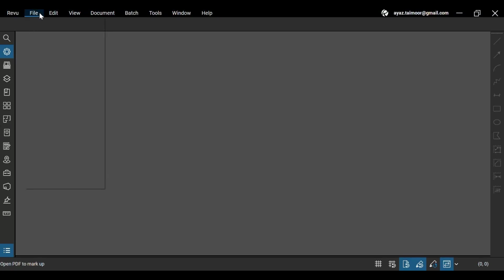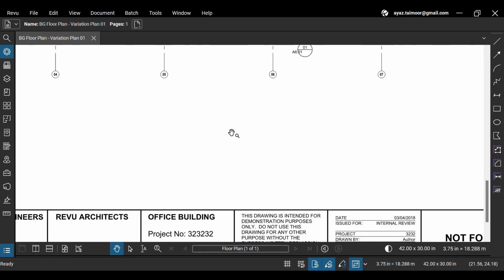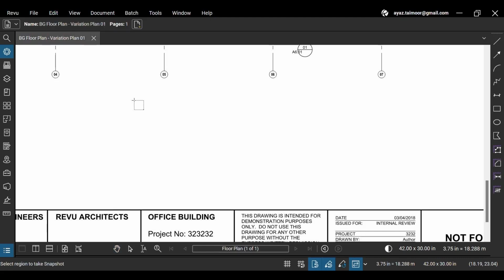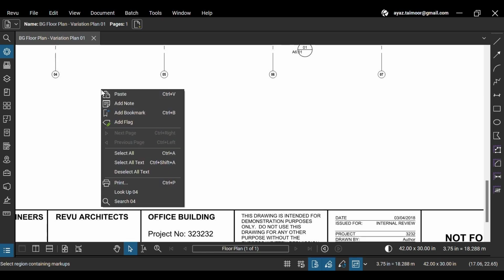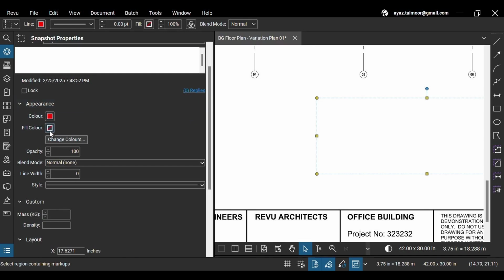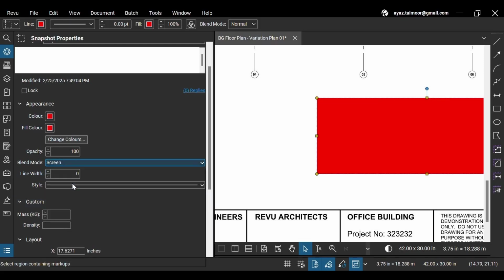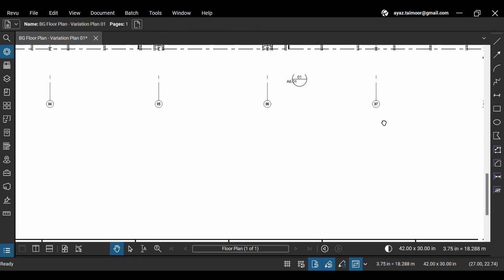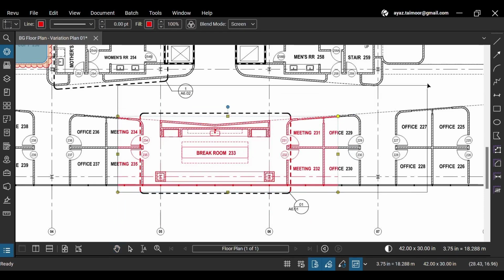How to Highlight Objects Using the Snapshot Tool in Bluebeam Revu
Do you know you can highlight objects using the snapshot tool in Bluebeam Reuv?

Watch this video tutorial to see how.